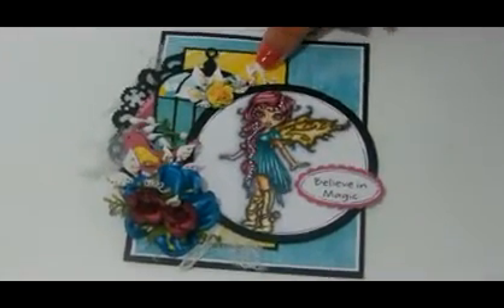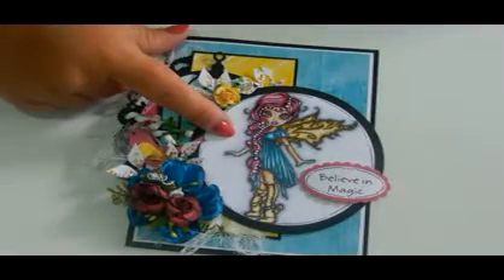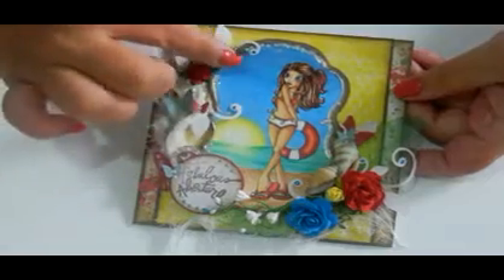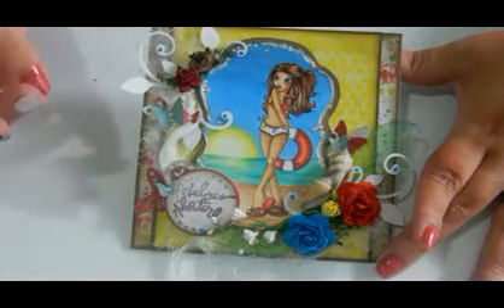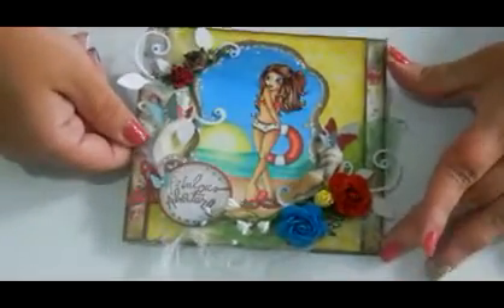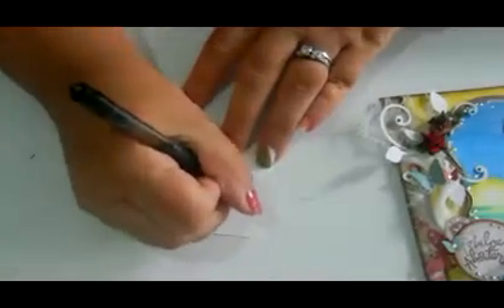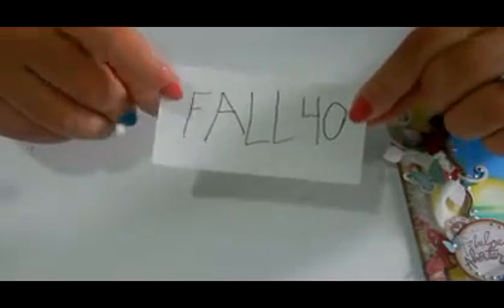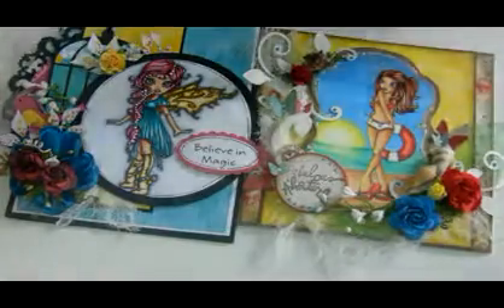Exciting New DT Info & 40% Code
SC Shop (click "catalog" to view all items)